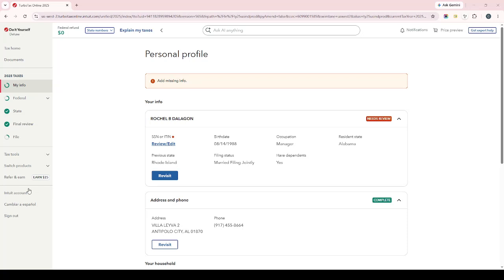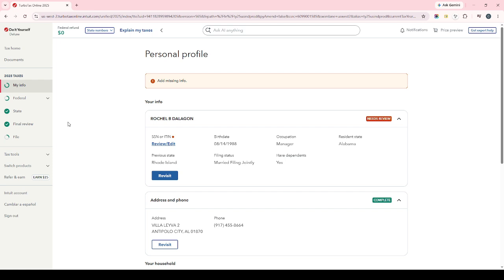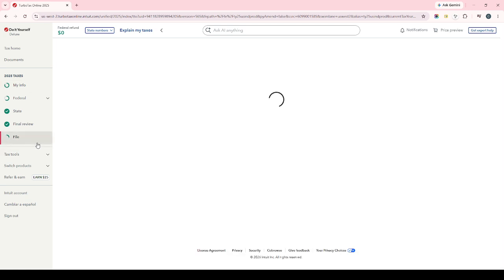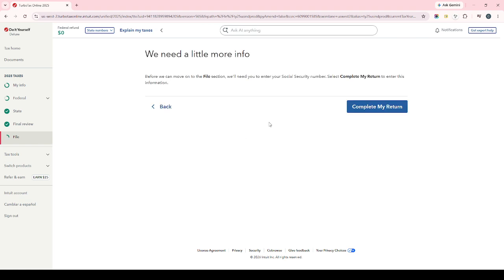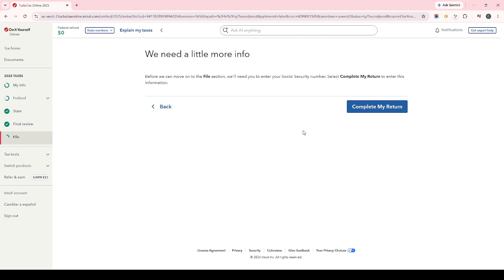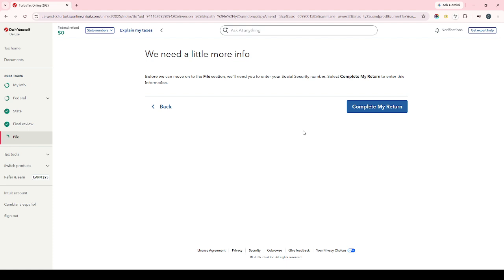How to connect bank account to TurboTax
Securely connect your bank account to TurboTax to import interest income, pay tax balances, or set up direct deposit refunds.